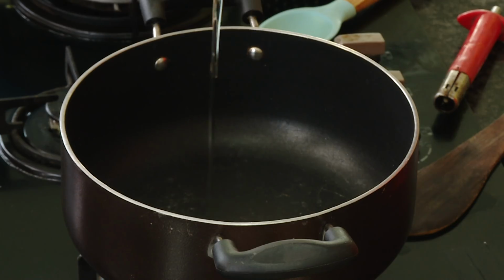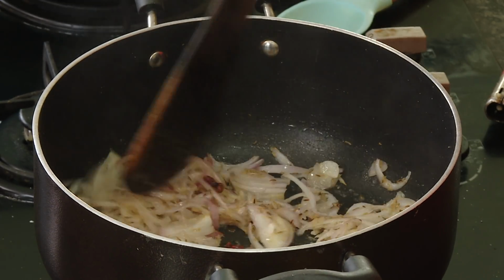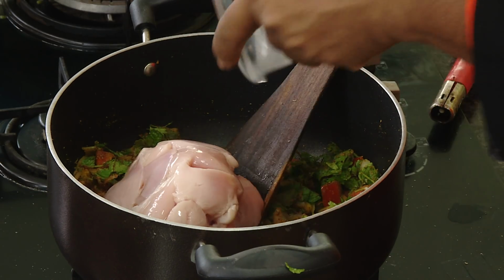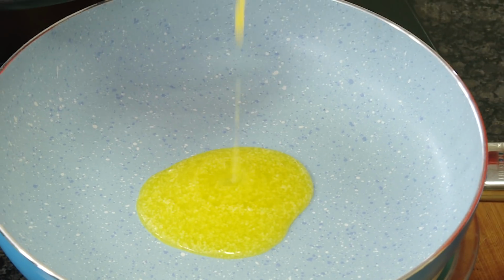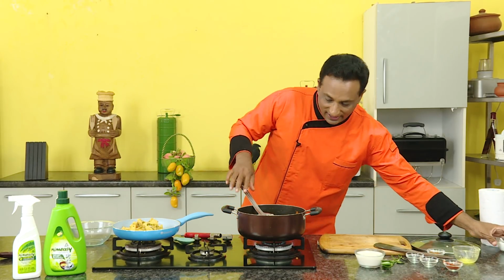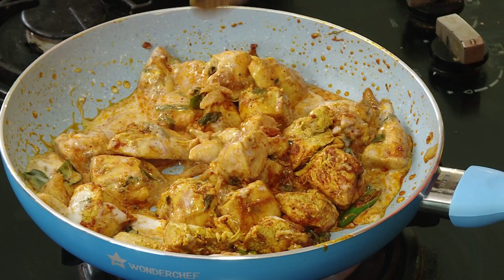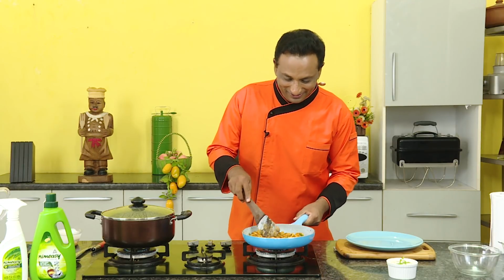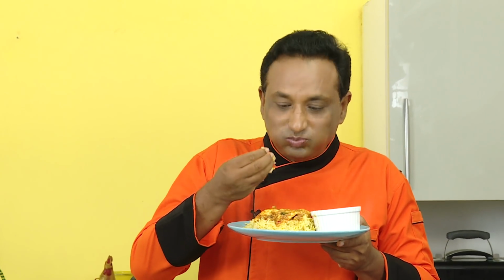Double Masala Chicken Biryani - Chicken Ghee Roast Biryani - Boneless Chicken Biryani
Chicken - 400g
Basmati rice - 250g
Oil - 2 tb spn
Whole Garam masala - 1 tsp
Mint - 1/2 bunch
Coriander - 1/2 bunch
Onions - 2
Salt - to taste
Turmeric - pinch
Curd - 1 tb spn
Tomato- 1
Ghee - 1 tb spn